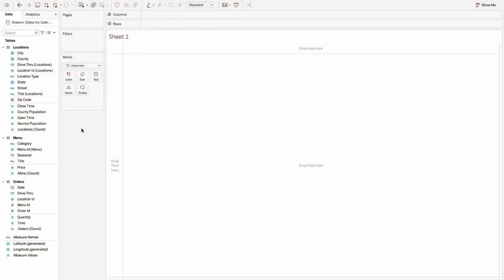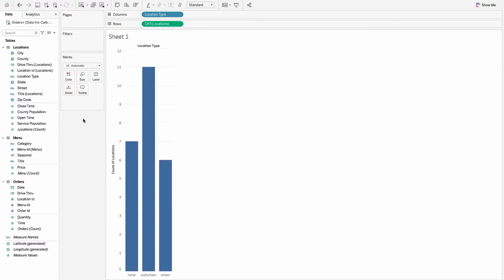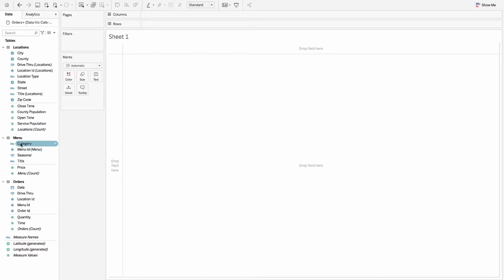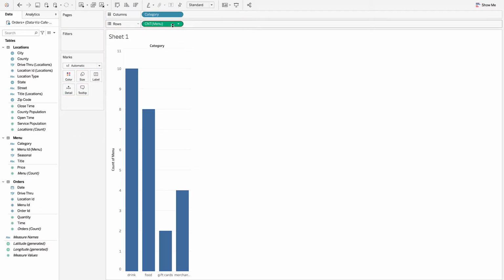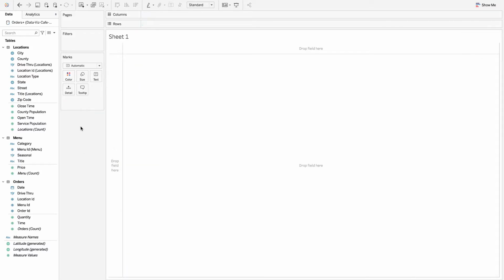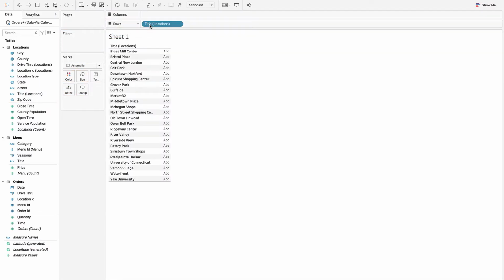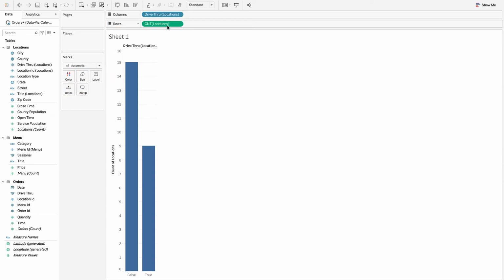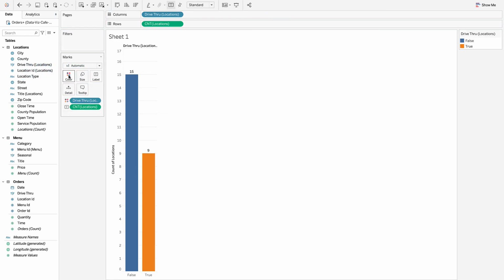Measures and Dimensions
Understand the meaning of Measures and Dimensions in Tableau